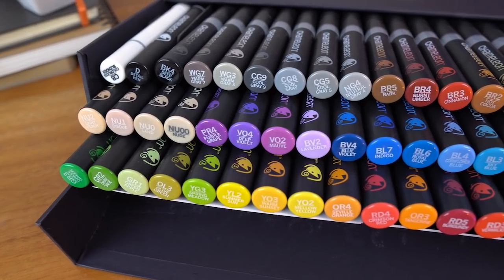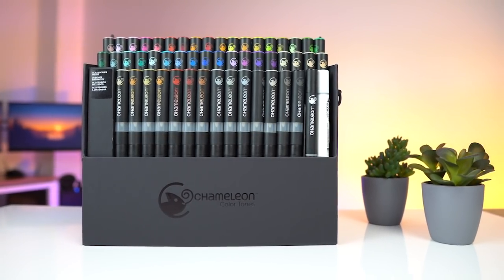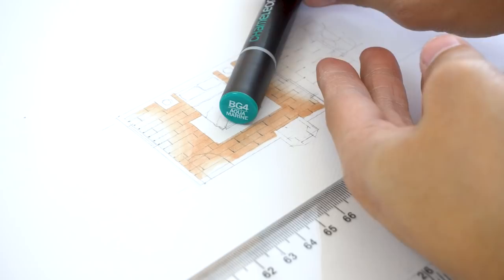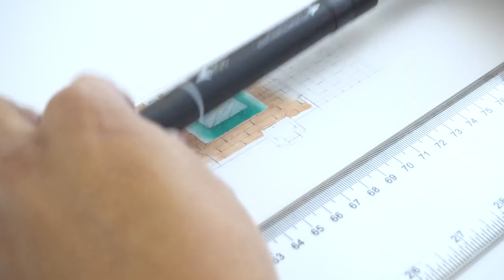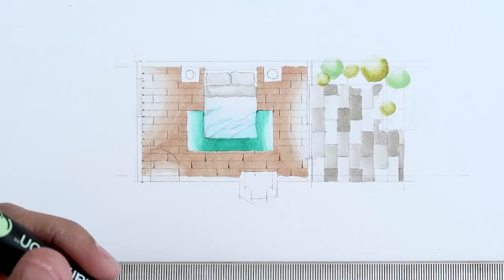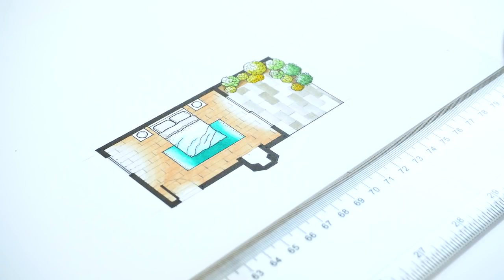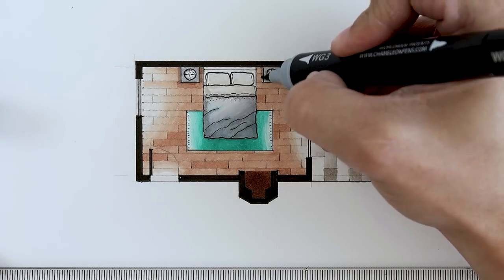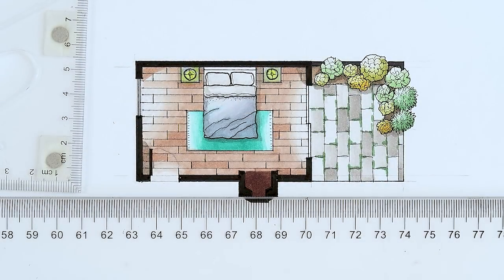How to Render Architectural Floor Plans Using Chameleon Markers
Today we are going to render some floor plans using chameleon markers. In this video we discover the awesome fading effect of chameleon markers and how we could use it to render floor plans